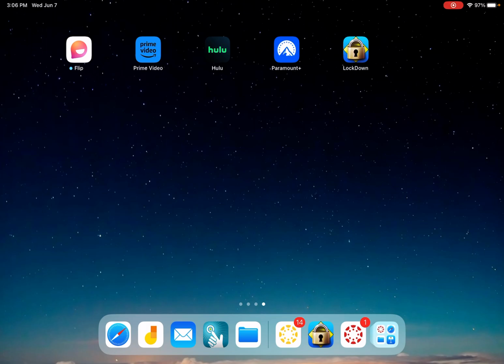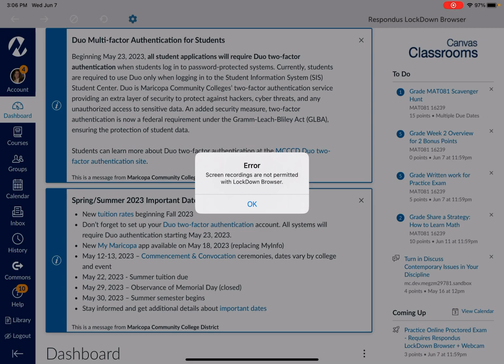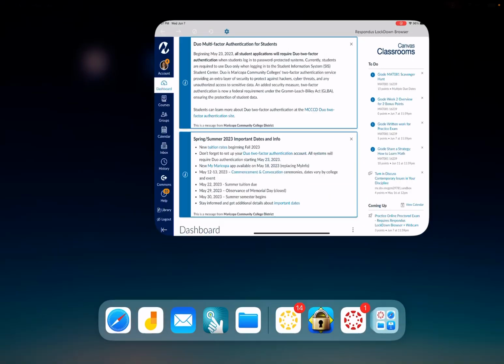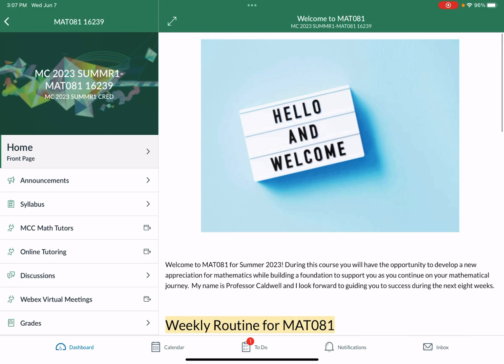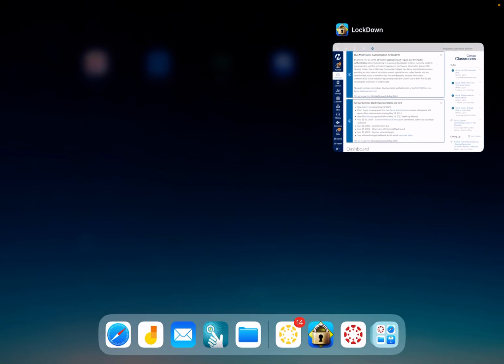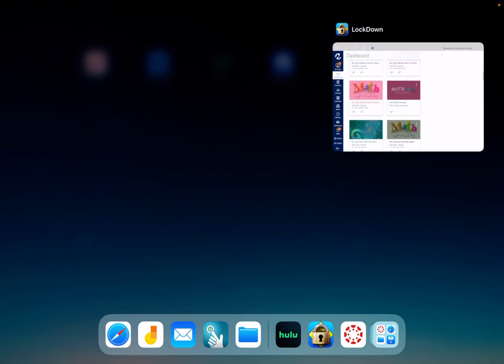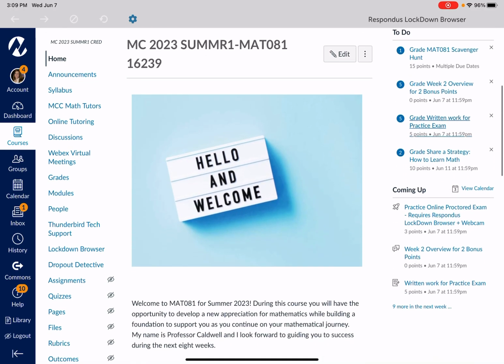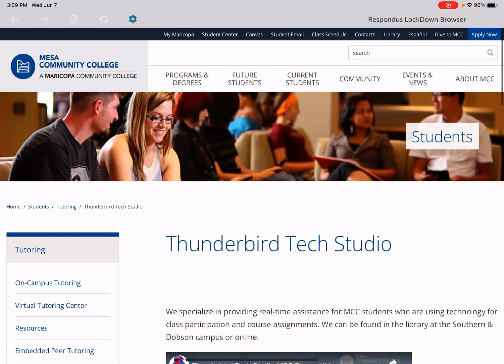June 7, 2023